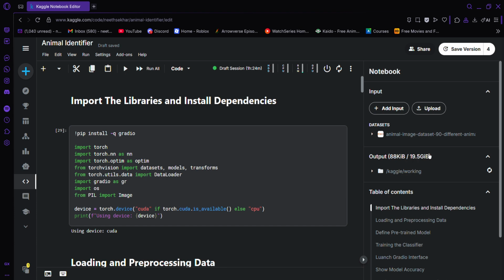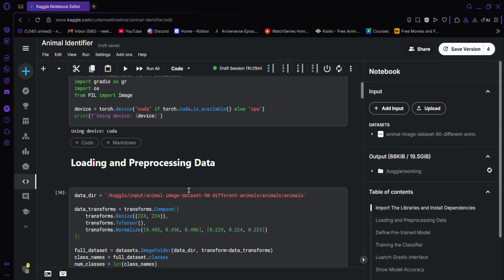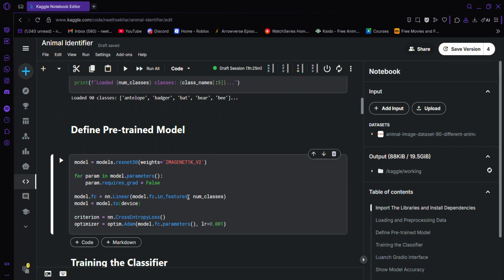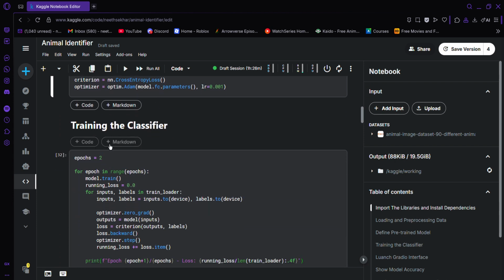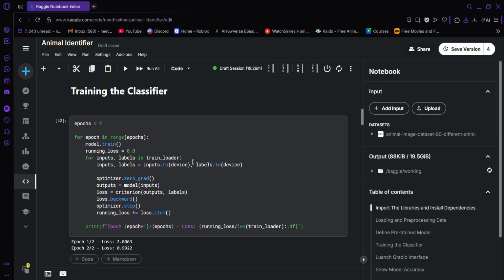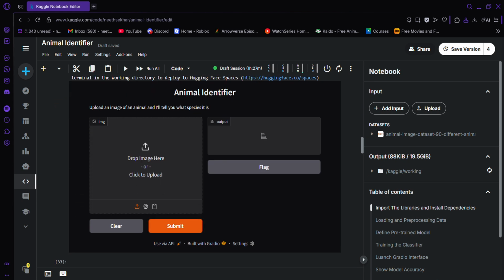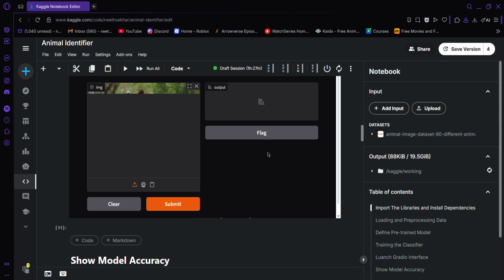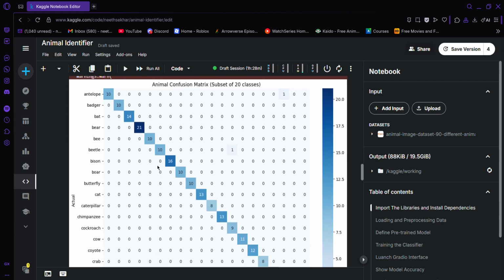Animal Identifier Machine Learning Model